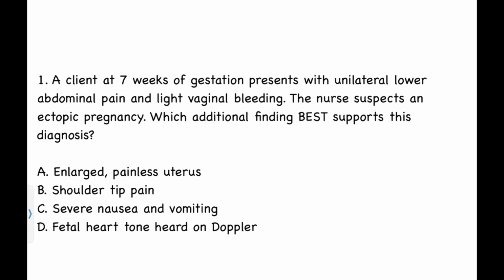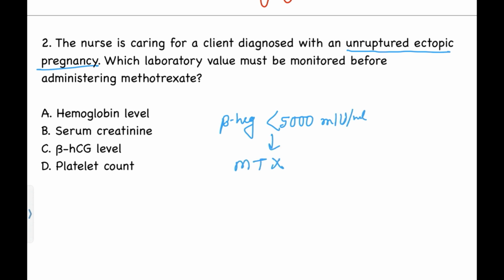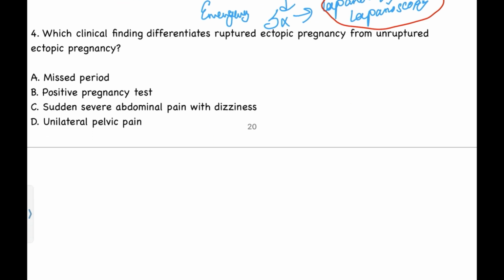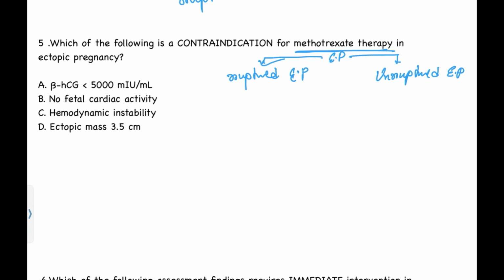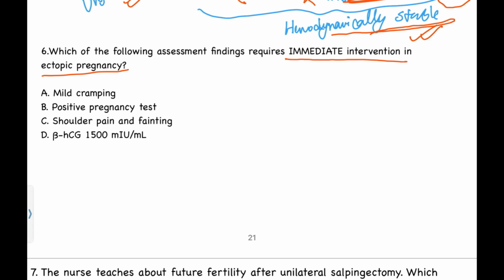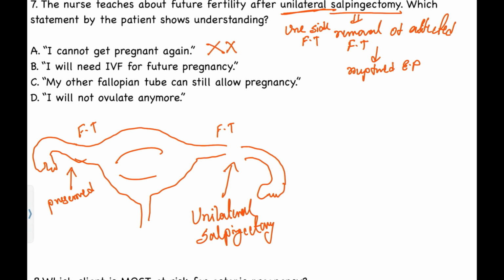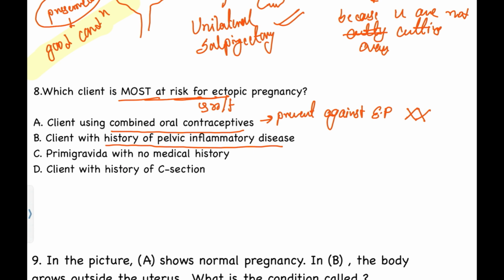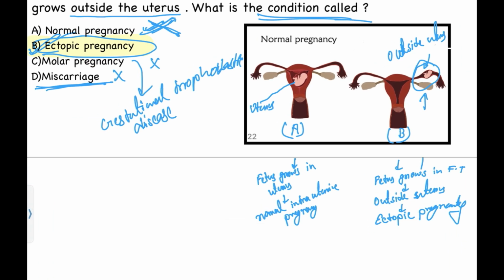Stop Getting Ectopic MCQs Wrong! Ultimate Q&A Guide 💯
Welcome to the Ectopic Pregnancy Q&A Session — where all your confusion finally ends!

In today’s class, we solve the most important MCQs, clear tricky concepts, and learn how to eliminate wrong options in exams like NCLEX, Nursing , BSc Nursing & Paramedical.

✔️ What is ectopic pregnancy?
✔️ Why ruptured cases need laparotomy?
✔️ MTX contraindications
✔️ High-yield MCQs & clinical pearls
✔️ How to solve MCQs by option-elimination

If you are preparing for university exams, competitive nursing exams, NCLEX, or medical entrance, this Q&A session will make ectopic pregnancy your strongest topic.

🎯 Watch till the end — the way you understand and solve MCQs will completely change!

🔔 Don’t forget to watch all previous ectopic pregnancy classes for complete understanding.